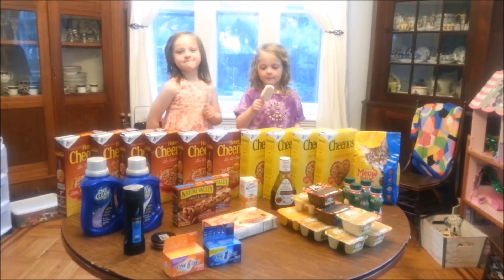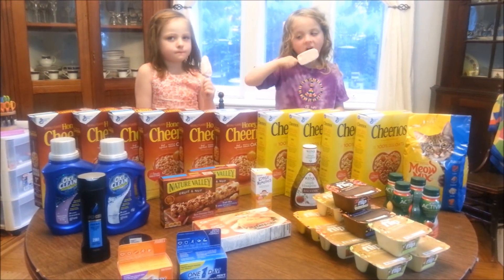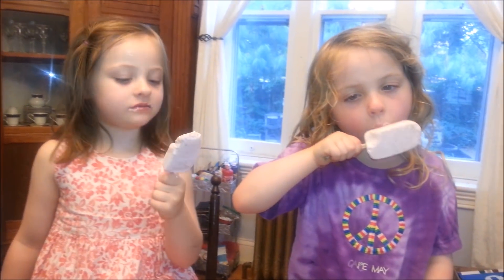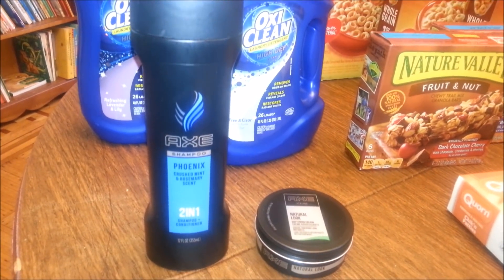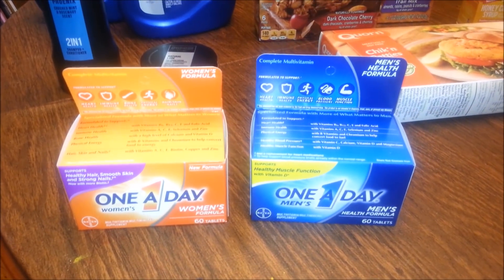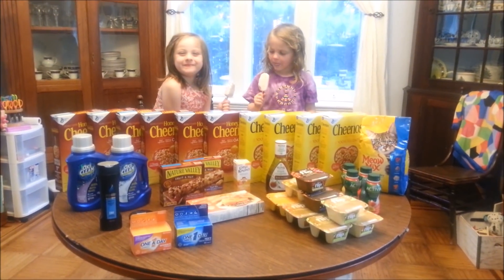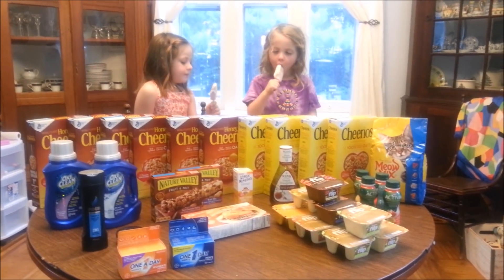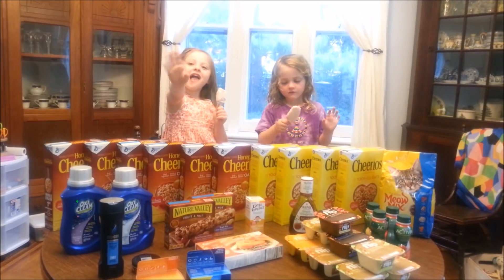How to Save BIG on Groceries / $1.75 for All of This Food!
Living Well on Less~ How to save over 95% on groceries!  THIS is how to stretch your Food Stamp Benefits!

Live Well on Less / Extreme Couponing / How to Save on Groceries / Money Saving Advice / How to Cut Expenses / Dumpster Diving / Freeganism / Extreme Frugality / Pennypinching Tips / Budget Vegan / Healthy on a Budget/ Quit Living Paycheck to Paycheck / How to Save Money and Stay Out of Debt / the Law of Attraction / Poverty Cooking / Food Insecurity / the Disappearing Middle Class / Frugal Family Fun / Suburban Homesteading / Feed the Family for $2 or Less!